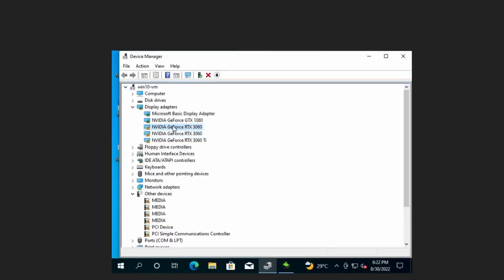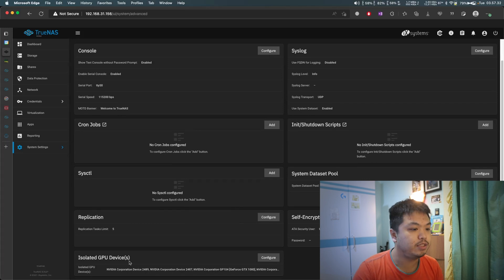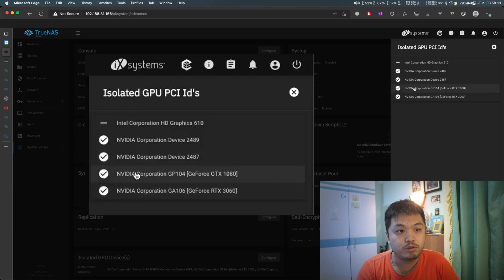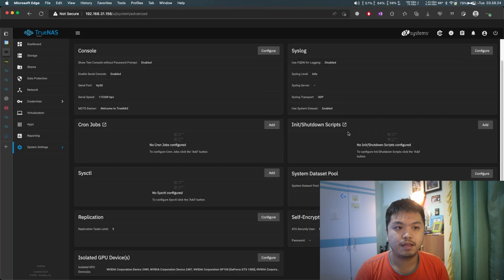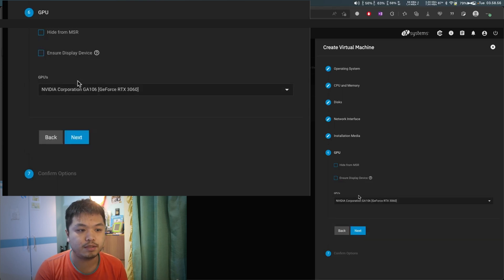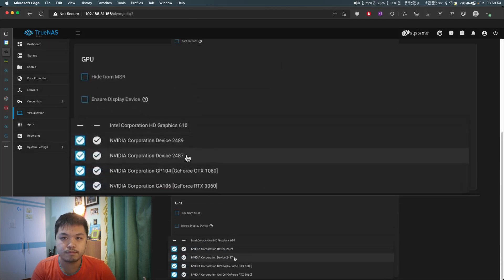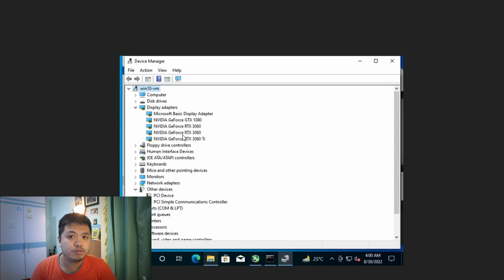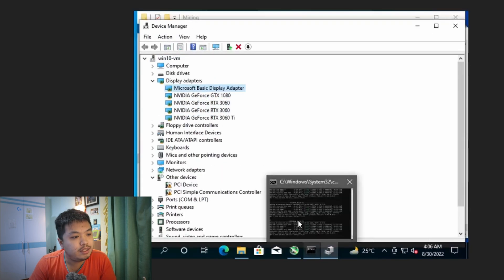Multi GPU Passthrough in TrueNAS Scale VM - Mining in TrueNAS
If the problem happens again, just repeat the steps, make sure to try rebooting your NAS first.

Timestamps:
0:00 Intro
0:18 Why I’m doing this
0:30 1st issue
1:13 2nd Issue
1:29 Tutorial
3:42 Troubleshooting

Bitcoin --- 3HJJmsRws8JvMYXbGZUVNyBpMFHJgs3EHm
Ethereum --- 0xedB1c8c5EcAe1152449d68BdB4430E37232218e6
Flux --- t1V8ozrU2Lxomq5exdYq3biGfj4H5z8gNyq
Ergo --- 9eb7ppfU1rixs8qx7EsfNWgCBpTKKsZRoZDxkBnAFaJ6edXWYHx